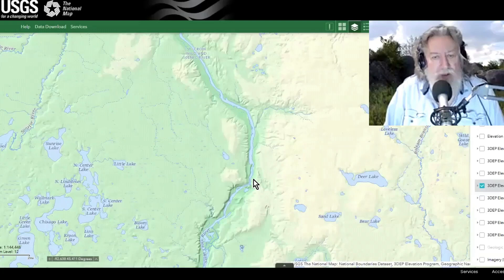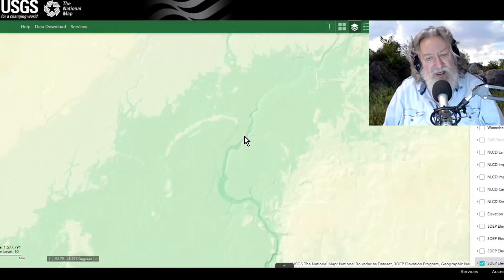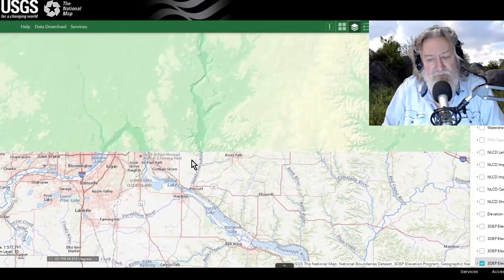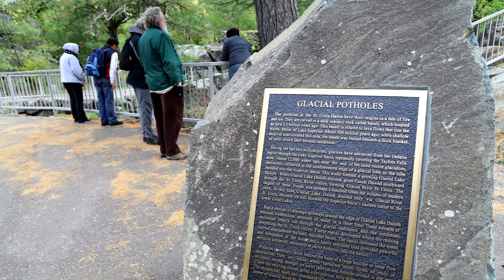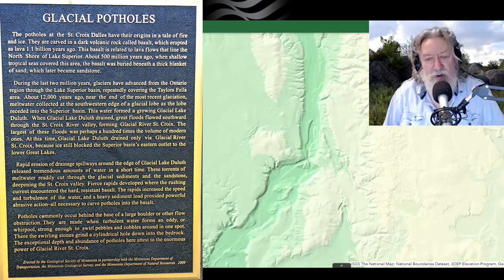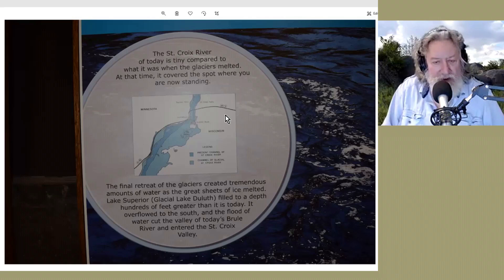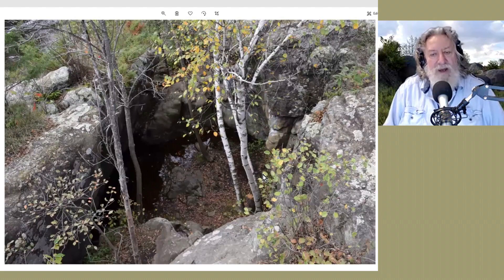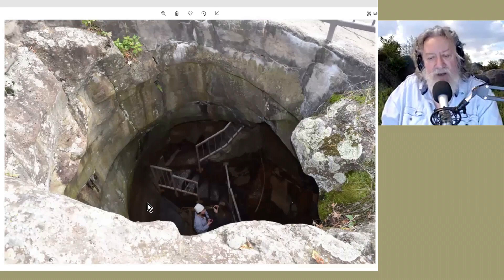Glacial Potholes of Minnesota | Randall Carlson - Kosmographia Clips 046.2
Kosmographia Ep046 The Randall Carlson Podcast with Brothers of the Serpent – Kyle and Russ, Normal Guy Mike and GCREX admin Bradley, from 09/07/20. While reviewing the events around the catastrophic drainings of Glacial Lake Agassiz, the ongoing question arises: What was the impulse of energy that initiated the domino procession of megafloods?  We continue to marvel at the oversized mid-continent spillways in the Dakotas, Minnesota, and Wisconsin – investigating multiple sites with the “advanced viewer” on the USGS National Map website, with particular focus on the underfit rivers, the massive potholes along the St. Croix (that we explored with Graham Hancock in 2014), and the discharges thru Lakes Nipigon and Superior. RC then broadens the connotations of “lake” to include more temporary impoundments of meltwater, which leads to a critical assessment of the current model of Lake Missoula and its Ice Dam. And in preparation for next episodes special guest, Jerome Lesemann, we get an introduction to Canada's extensive drumlin fields…

Mysterious Origins of Halloween and the Ancient Day of the Dead Festivals (Video on Demand $18)